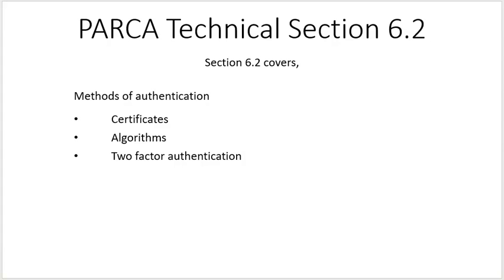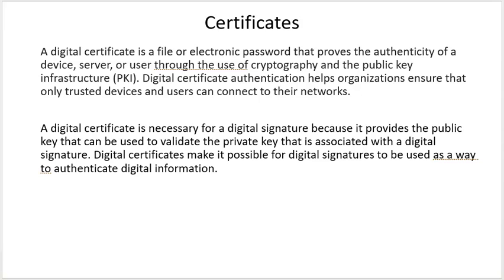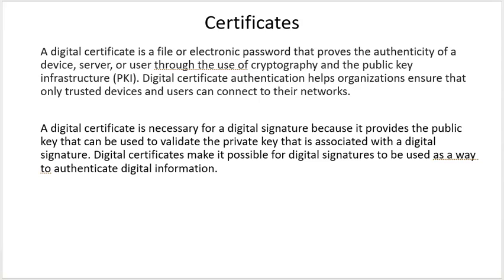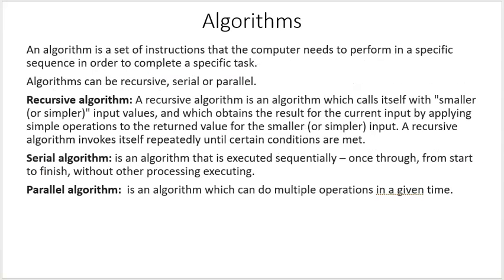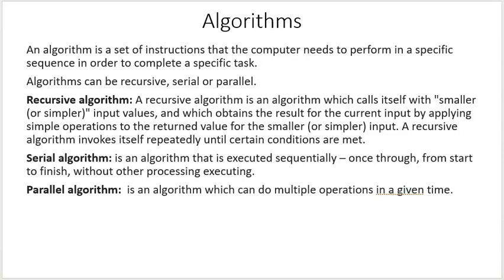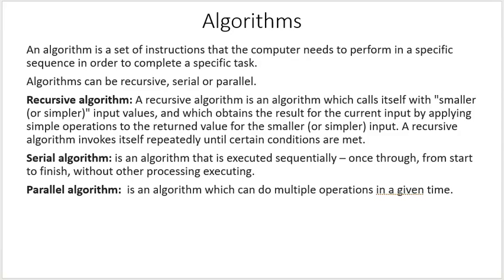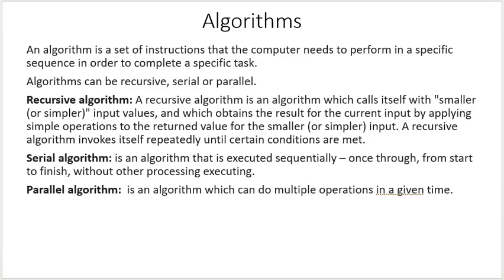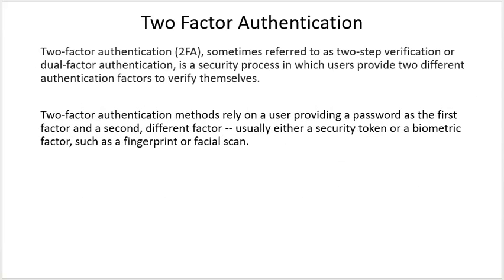PARCA Section 6 2